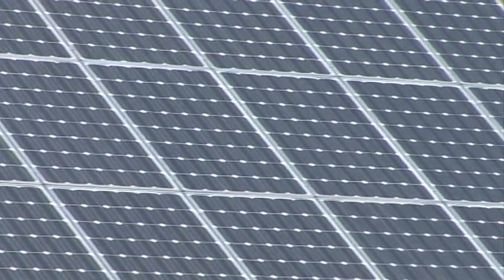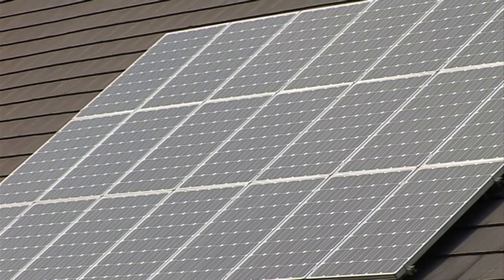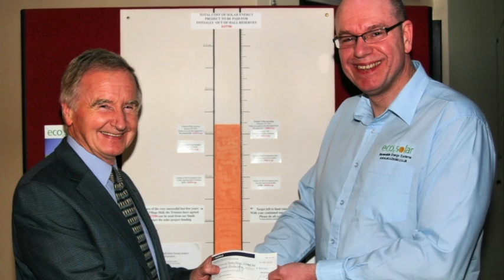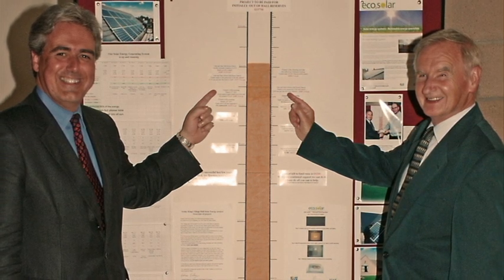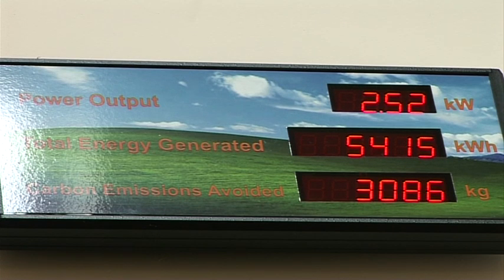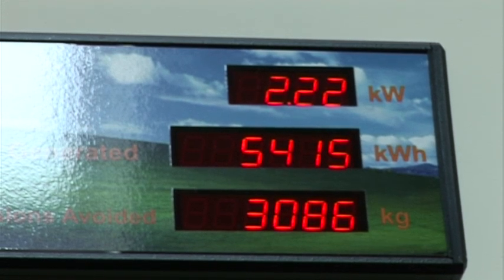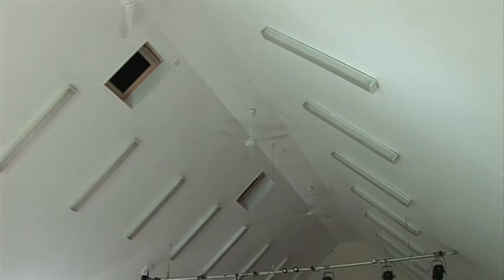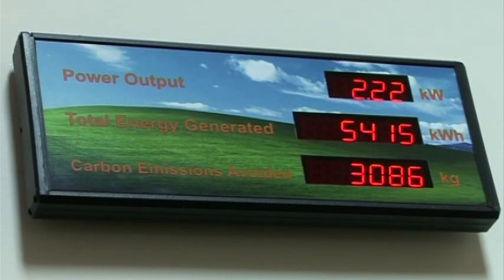Solar Panels for Your Community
This video features Eco2Solar's solar PV installation at Areley Kings Village Hall and showcases their other local community installations.Paul Hutchens, Eco2Solar's Managing Director, is kindly joined by Graham Baldwin, Chairman of Areley Kings Village Hall, who explains Areley Kings' choice to install solar panels and their experience with Eco2Solar.

This video outlines the benefits which renewable energy can provide to local communities, in terms of carbon savings, income from Feed in Tariff  and reduced energy bills.

Additional photographs kindly supplied by Graham Baldwin.